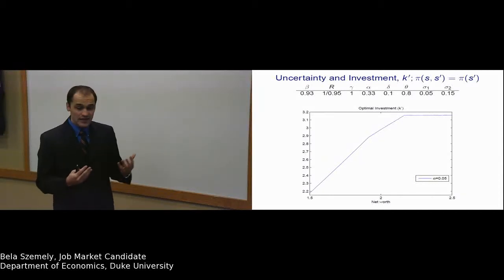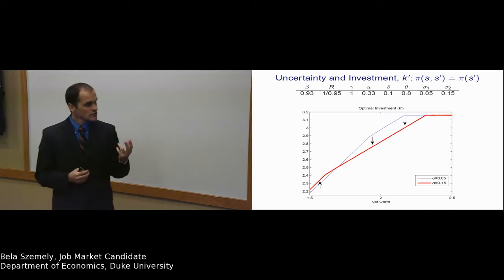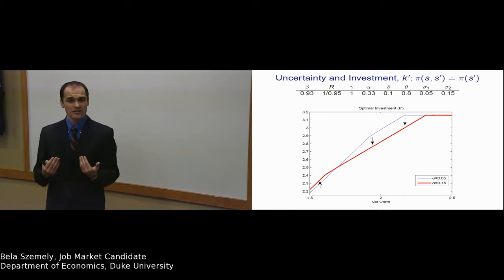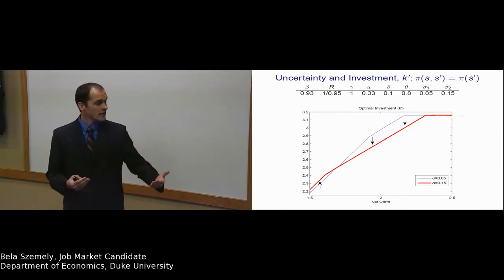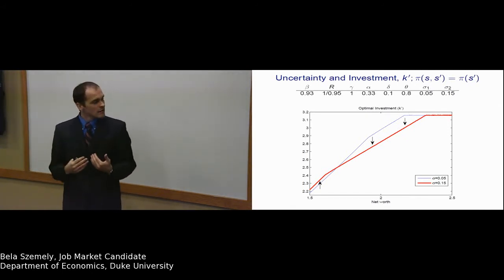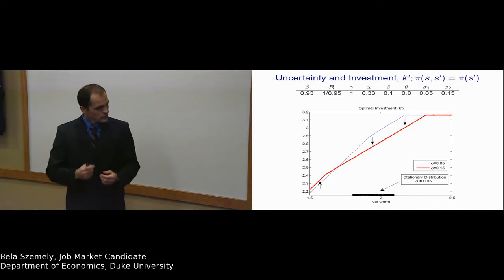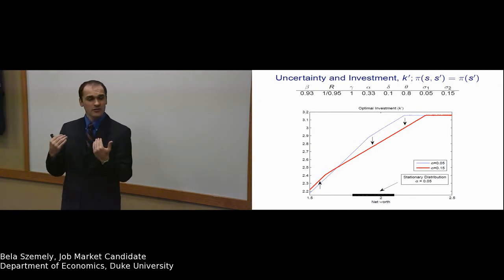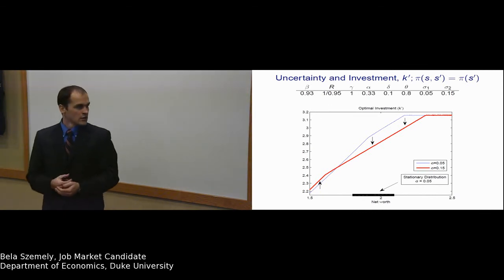Bela Szemely, Duke Economics Job Market Candidate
This is a brief clip of Ph.D. student and job market candidate Bela Szemely speaking on his paper "Optimal Leverage and Investment under Uncertainty."